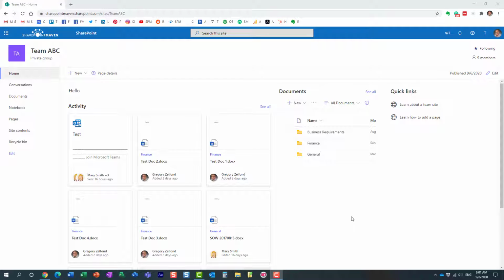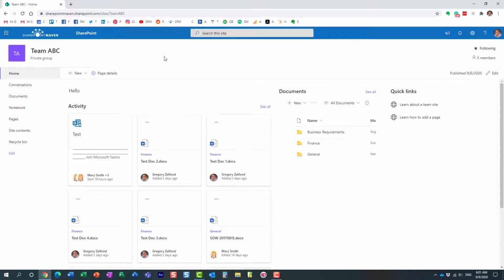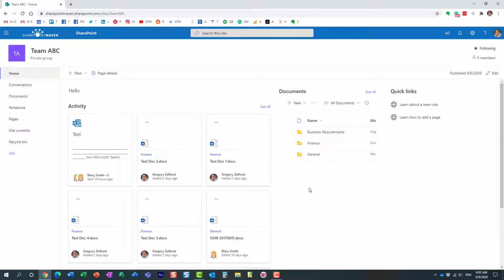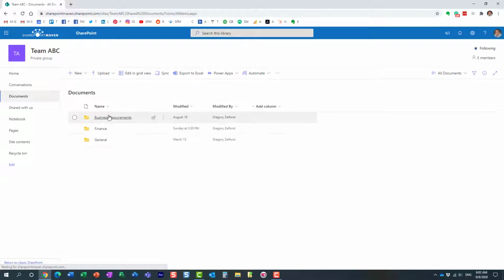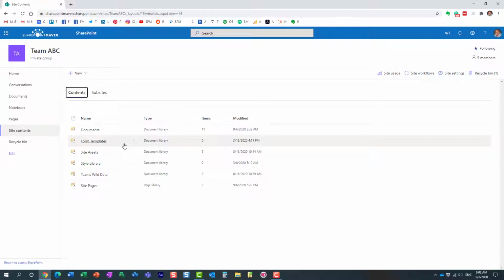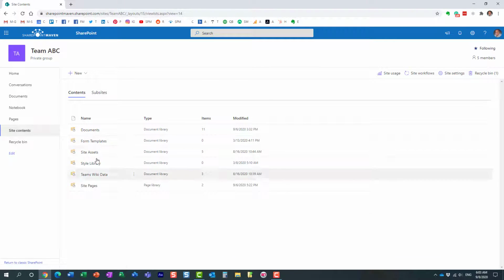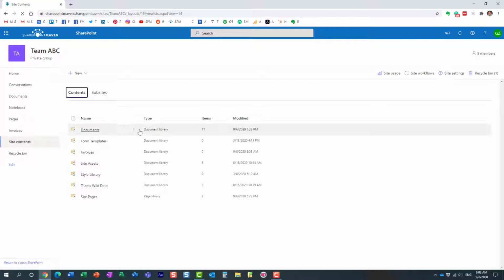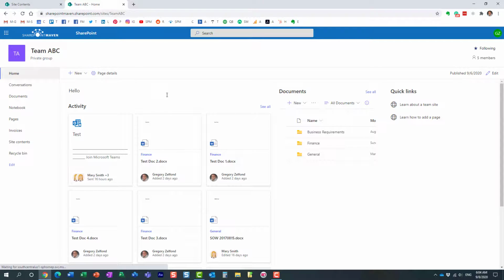How to create additional document libraries in SharePoint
By default, a SharePoint site in SharePoint has just one library. But you can create as many additional ones as necessary. In this short tutorial, I explain how to create additional document libraries on a SharePoint site.

Leave a comment for me below 👇